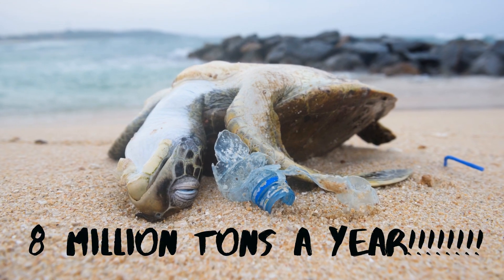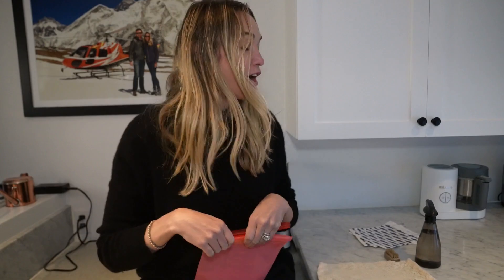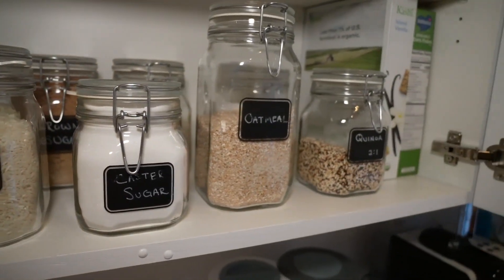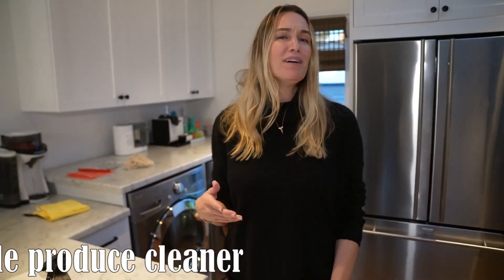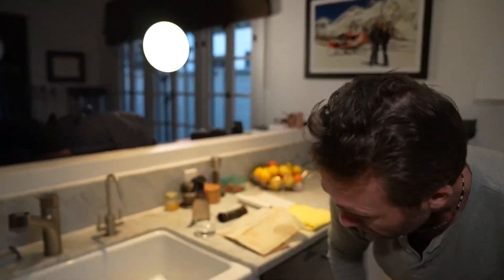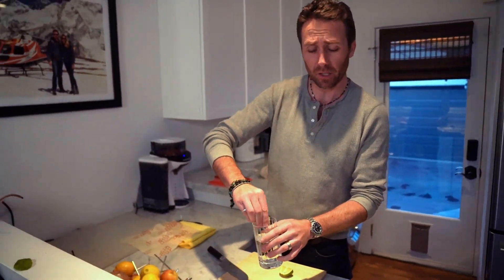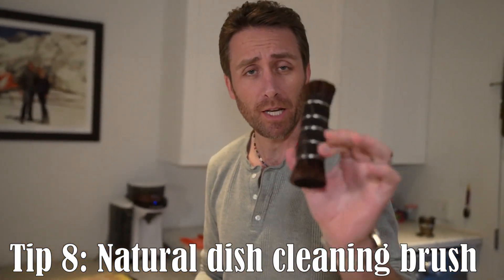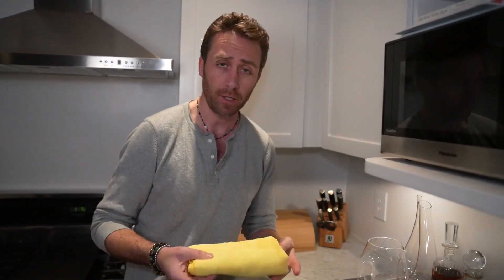Ashlan and Philippe Cousteau's Guide to a Plastic-Free Kitchen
Reposted with permission from EMA Board Members Ashlan & Philippe Cousteau.

Kitchens are one of the places that have the most plastic waste in our home. Since 8 million tons of plastic enter our oceans every year…it is a good idea to cut out plastic as much as possible.  Ashlan and Philippe take you into their kitchen to explore their top 10 easy tips to cut plastic and oh by the way, cutting waste will save you money too…what could be better than that?
Below are our tips and links to some of the items we use or the closest approximation.
Top Tips:
#1 Lose the plastic storage bags like Ziploc and go silicone
A good option: Reusable silicone storage bag
#2 Paper sandwich bags instead of plastic sandwich bags
A good option that we use: Lunchskins Recyclable + Sealable Paper Sandwich Bags, 50-count, Shark
#3 Buy in bulk
Here is what we use for storage jars: Bormioli Rocco Fido Square Clear Jar with Chalkboard
#4 Use reusable bags (for shopping and for produce)
Here is what we use
#5 Make your own homemade produce cleaner
A good option for the bottle in plastic that while plastic will last many years and not break (especially if you have kids)
A bottle in glass
Add half distilled white vinegar and half water et voila
#6 Use or install a home water filter
Our favorite pitcher filter: Zero Water
Under sink filter we recently installed: Body Glove Filter (only buy direct from dealer otherwise the warranty is void)
#7 Use reusable food wraps instead of cling film
A good option that we use: Bee’s Wrap: Sustainable and Reusable Beeswax Food Wraps with Jojoba Oil
 #8 Use a natural dish cleaning brush
A good option for dishes
A good option for produce
#9 Reusable cleaning towels
A good option: Reusable Unpaper Towels Washable
#10 Make your own homemade surface cleaner

As per and unless otherwise permitted under the United States Copyright Act, no part of the content of this video or any video published under Voyacy Ventures, Ashlan or Philippe Cousteau, and other encompassed entities, shall be stored, copied, recreated, republished, or transported.
The advice, guidance, and principles outlined in all content produced by Voyacy Ventures, Ashlan and Philippe Cousteau and other encompassed entities are not guaranteed to be appropriate for your unique situation or business. We recommend that as a consumer, you exercise your due diligence and research any and all strategies, news, and products recommended to you before adopting them or purchasing them.  Voyacy Ventures, Ashlan and Philippe Cousteau, and other encompassed entities are not responsible for any damages that result from an effort to implement the information provided in this or any other video, article, social media poste, and related publications.  Your use and viewing of any materials and videos published by Voyacy Ventures, Ashlan and Philippe Cousteau, and other encompassed entities confirms your acknowledgement and agreement that California law will apply to any and all disputes related to the aforementioned entities and that California will serve as the venue for any disputes, claims, and litigious activities related but not limited to the materials produced by Voyacy Ventures, Ashlan and Philippe Cousteau, and other encompassed entities.